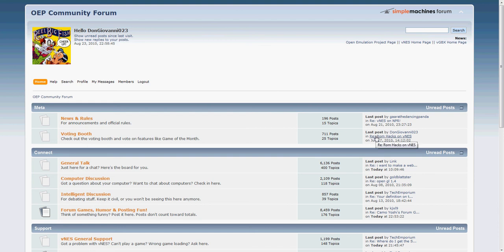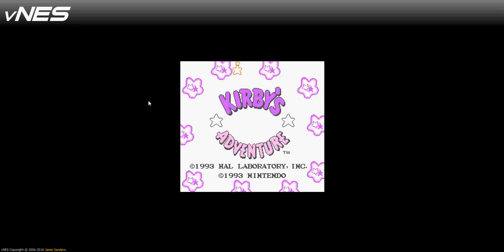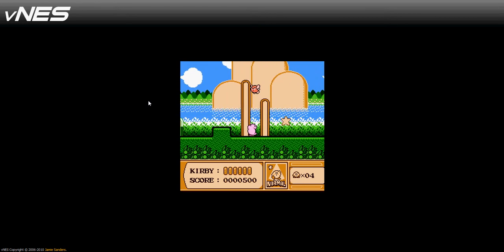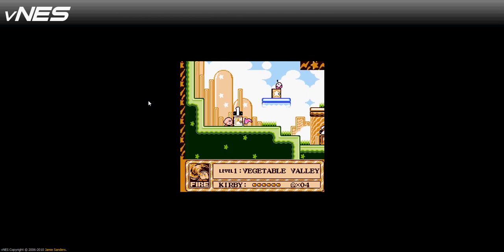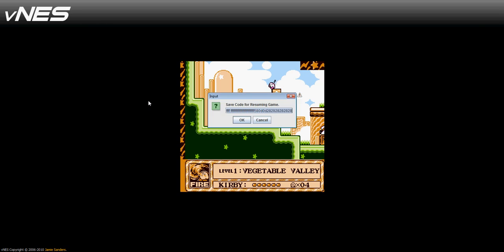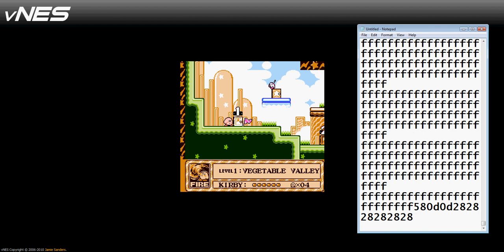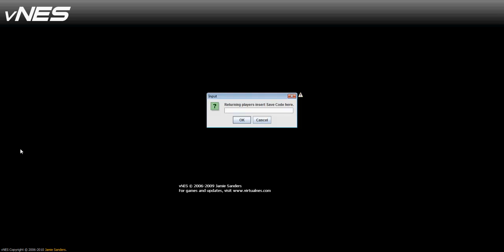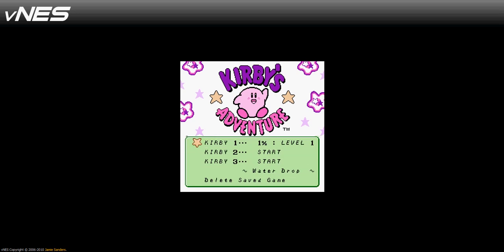How to save your game on vNES